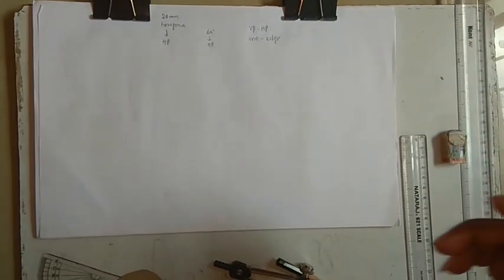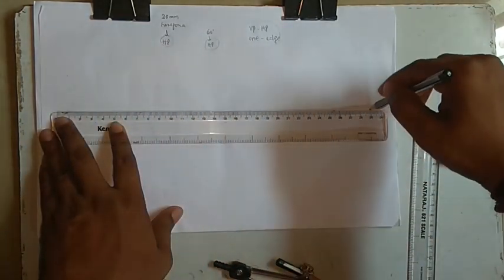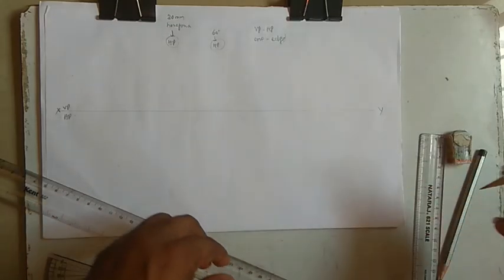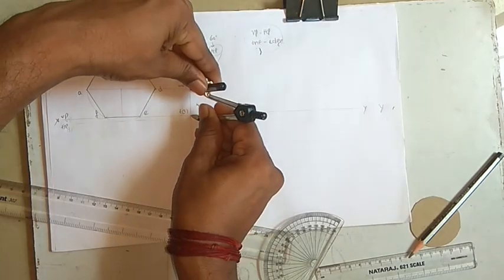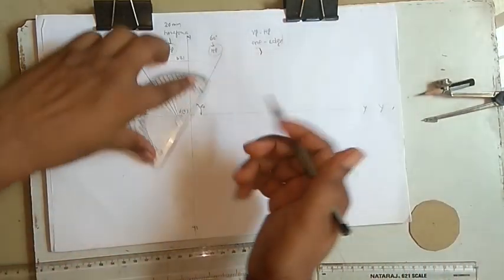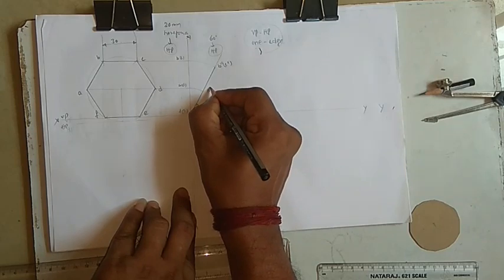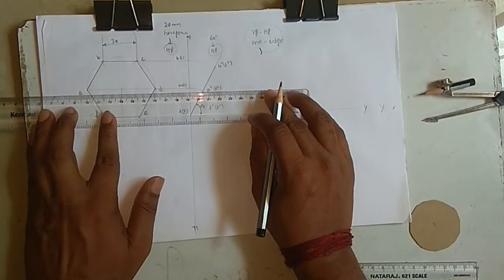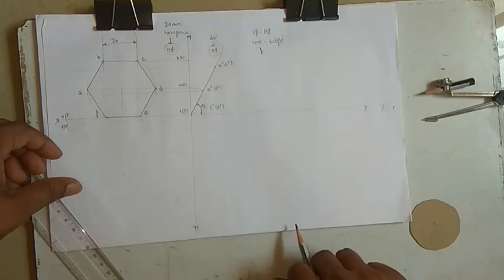Prob 34 A hexagonal lamina resting in such - one of the edge touches both the reference plane.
A hexagonal lamina resting in such a way that one of the edge touches both the reference plane.